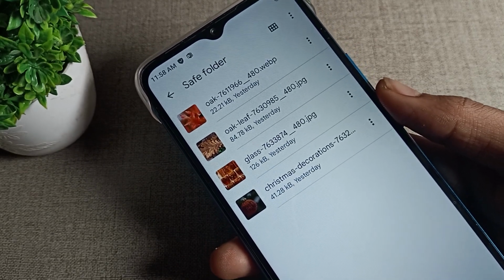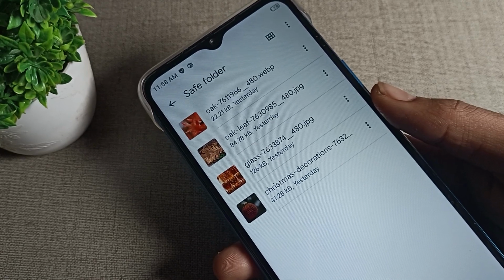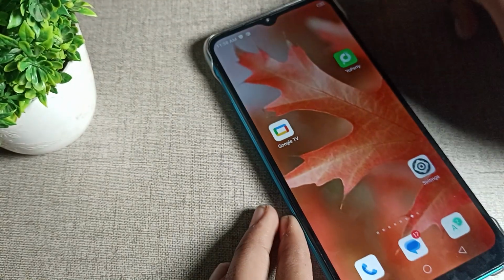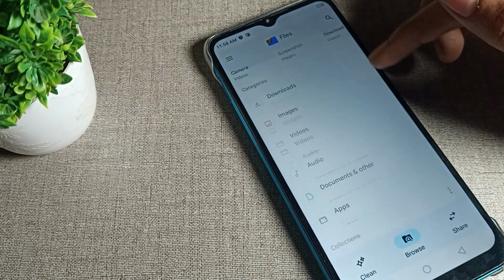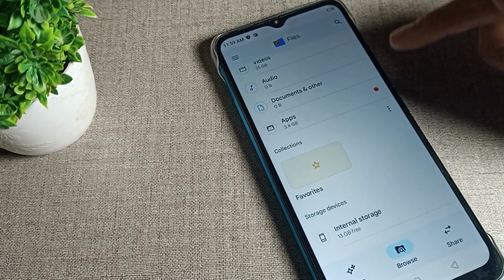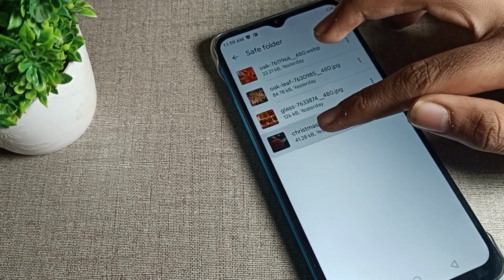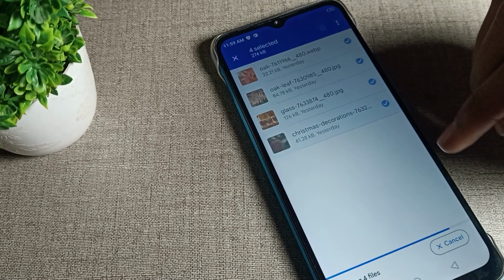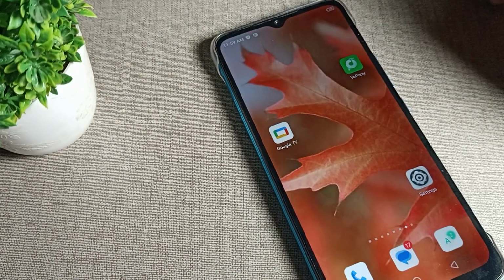unhide photo infinix hot 12, how to unhide photo infinix hot 12 phone